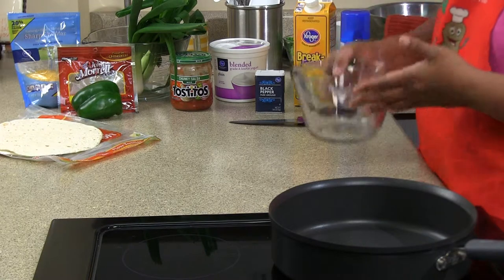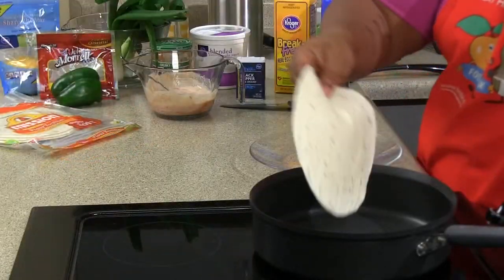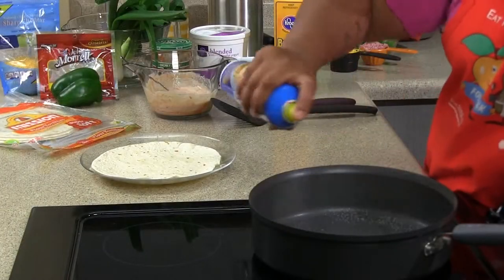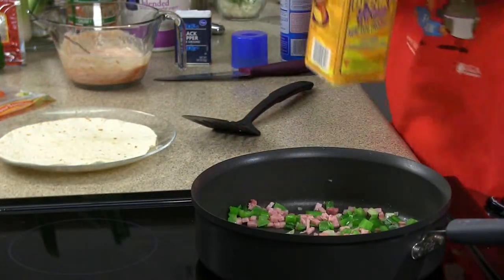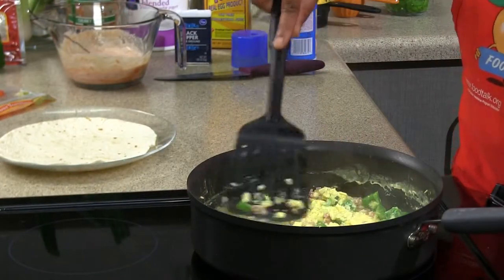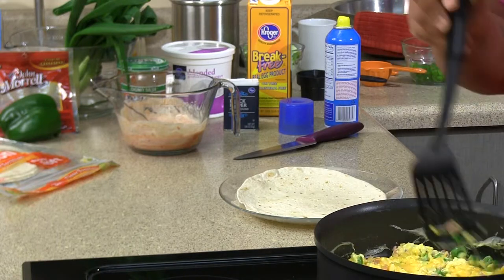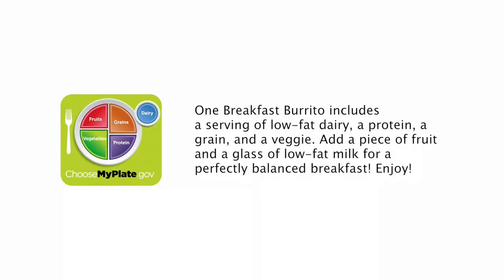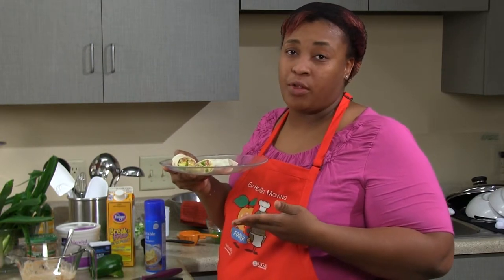Hands On! Breakfast Burritos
Part of our "Hands On" series, this video shows how to prepare our healthy breakfast entrée "Breakfast Burritos" in a video short.